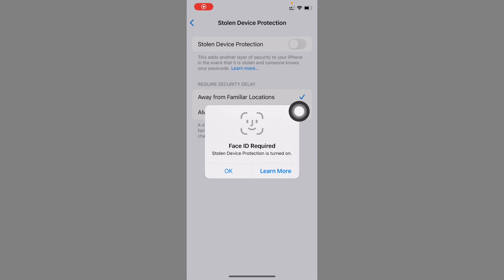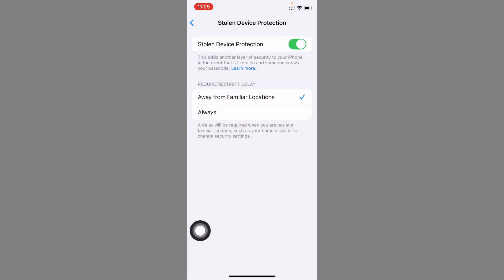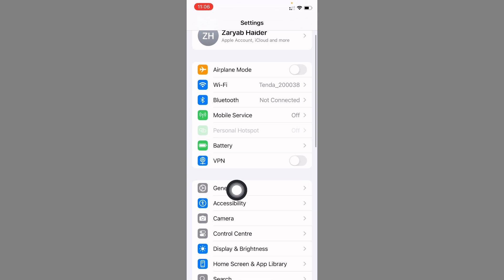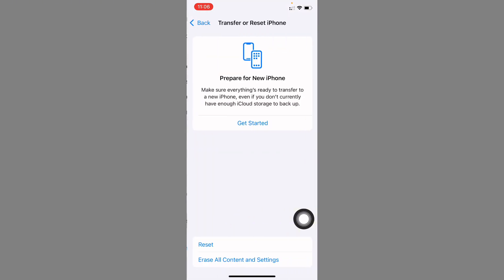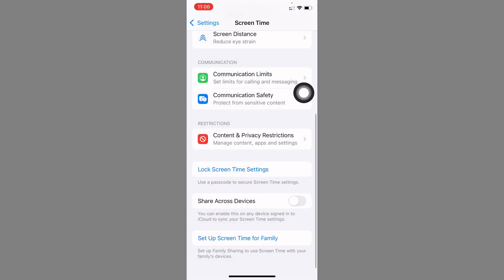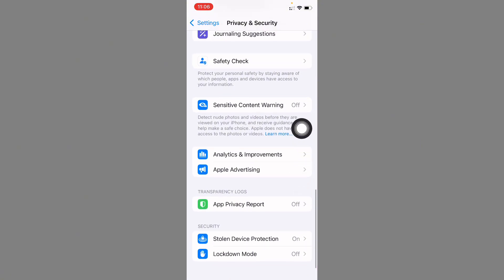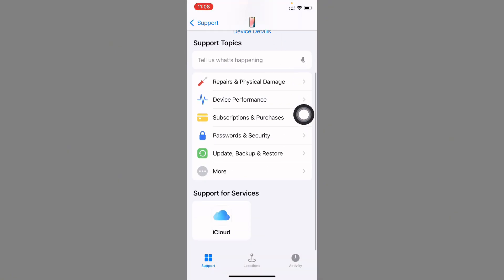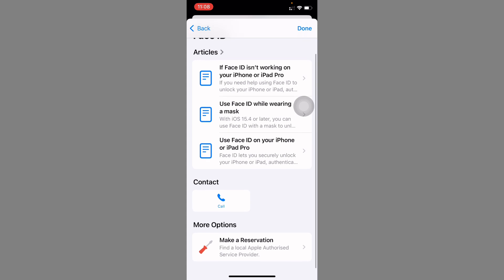How to Fix "Face ID Required Stolen Device Protection is Turned On" iPhone or iPad iOS 18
Stuck on Face ID Required Stolen Device Protection is Turned On glitch? We've got you covered! 📱🛠️ Our channel is your go-to guide for troubleshooting common iOS and social app problems. From easy fixes to advanced tips, we'll help you get back to enjoying your digital life.